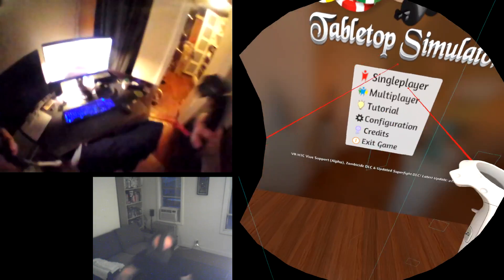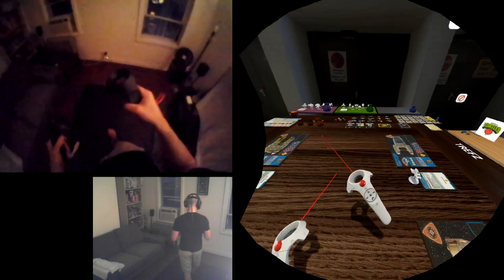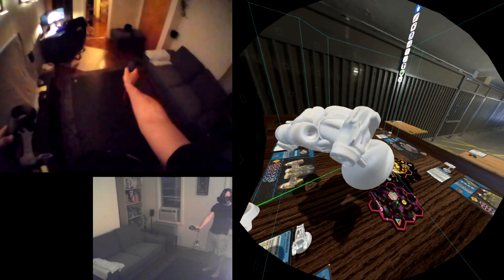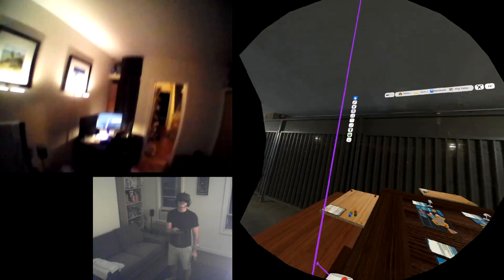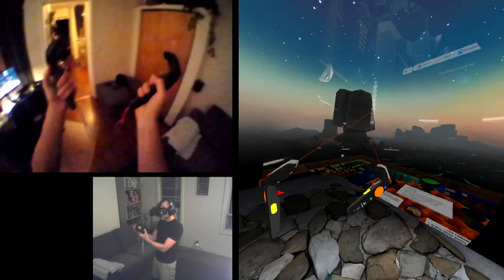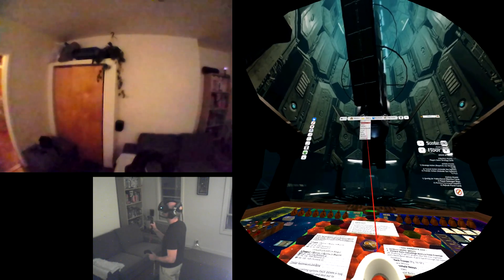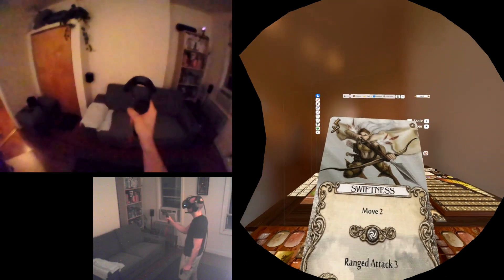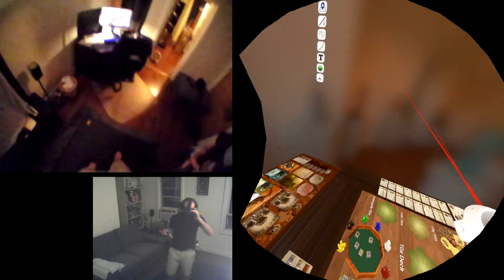Tabletop Simulator in the HTC Vive (alpha)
Demonstrating the super cool new VR support that Berserk Games has added to Tabletop Simulator.